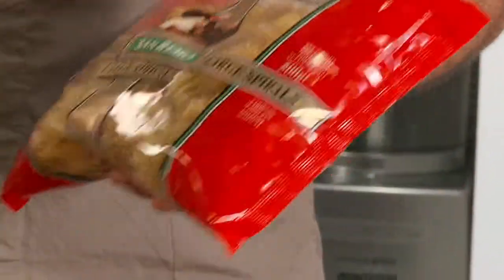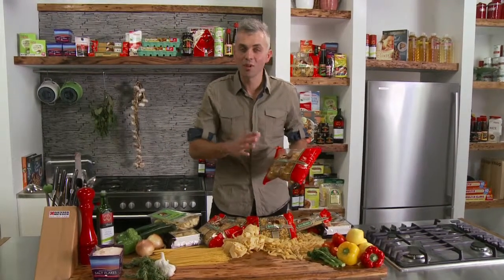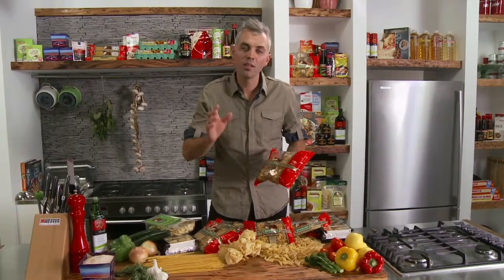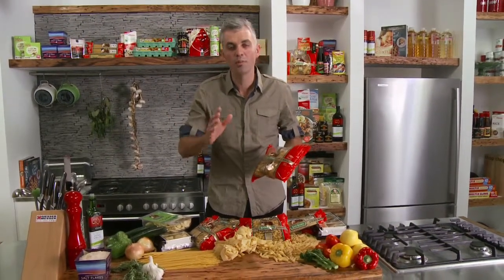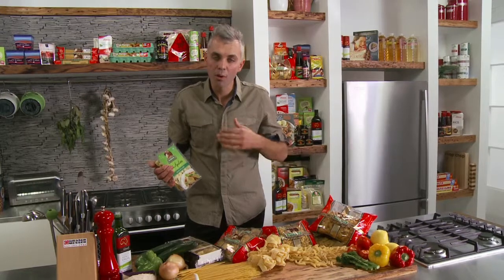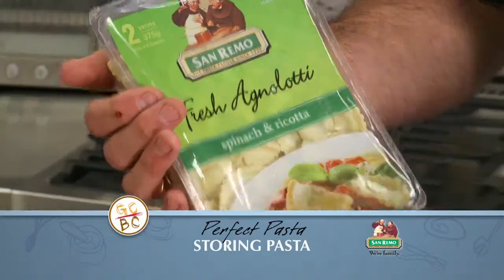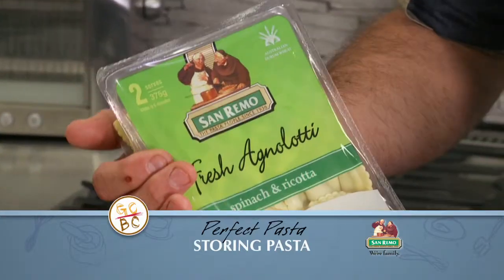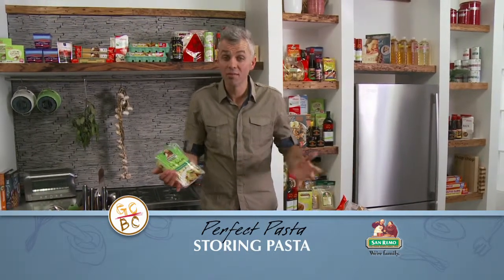2012 Good Chef, Bad Chef - Pasta Tip "Storing Pasta" Featuring Adam Swanson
In 2012 San Remo became a proud sponsor of Good Chef, Bad Chef -- the show where a chef and a nutritionist with two vastly different opinions cook up a storm in the kitchen and let the viewers decide what is best for them.

Throughout the series, Chef, Restaurateur and San Remo Brand Ambassador Adam Swanson provides viewers with special tips on cooking pasta. His tips are designed to help viewers get the most out of their pasta experience and to prepare it in a way that their family will love.

In this clip Adam provides some insightful tips on storing pasta. Next time you have some left over dry pasta, store it in an airtight container and keep it in the pantry in a cool, dry position. For left over fresh pasta, place it in an airtight container in the fridge away from poultry and meats.

For further recipes, product information and to learn more about San Remo